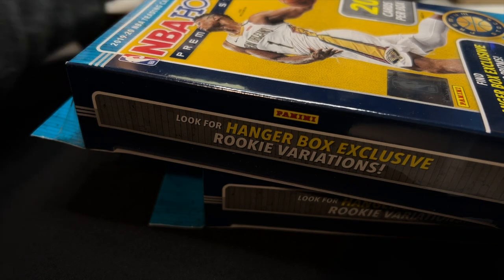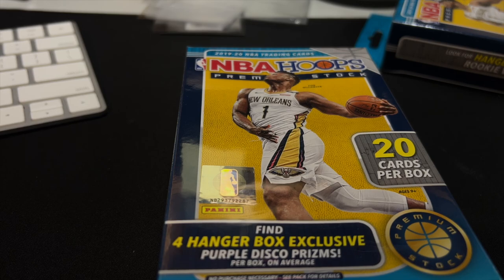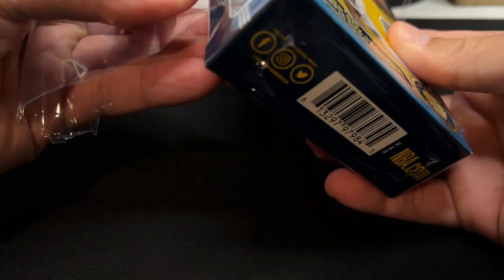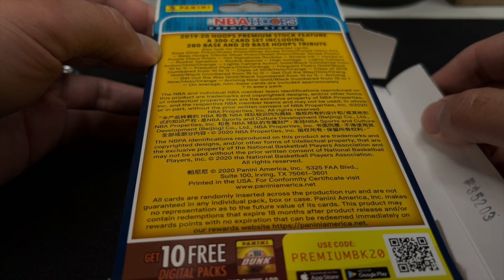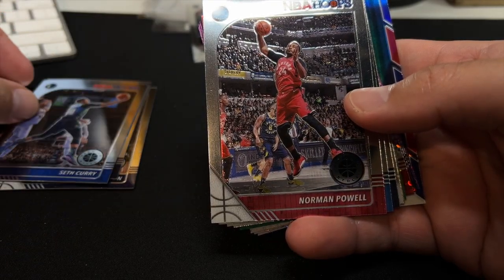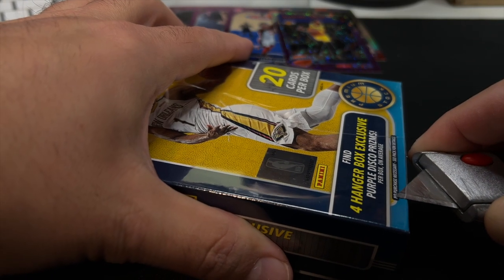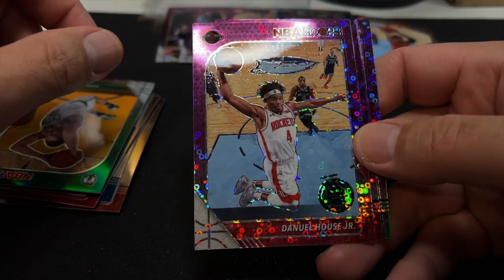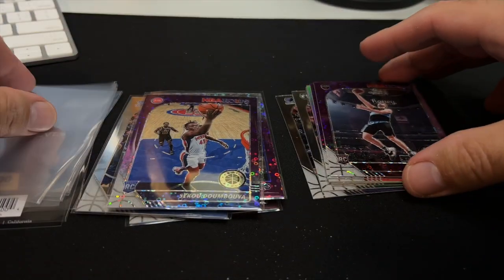ASMR Basketball Cards / 2019 Hoops Premium / gum / whisper